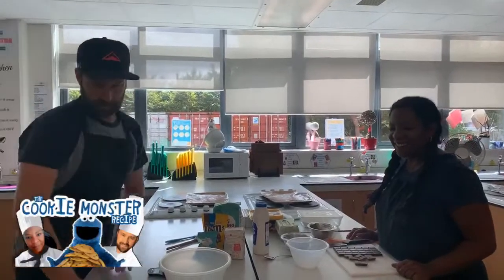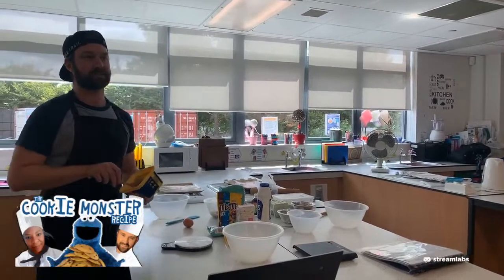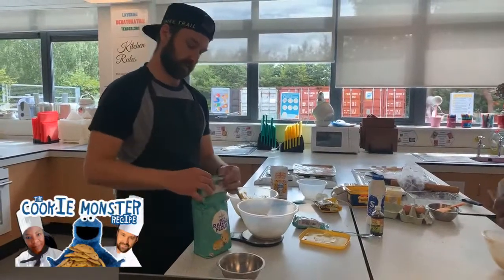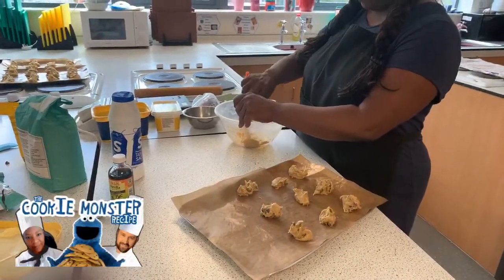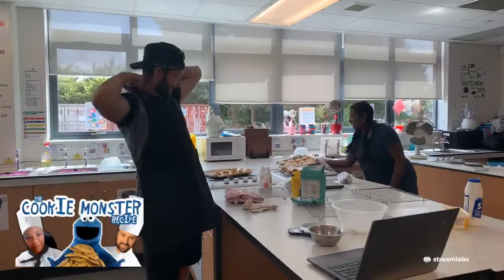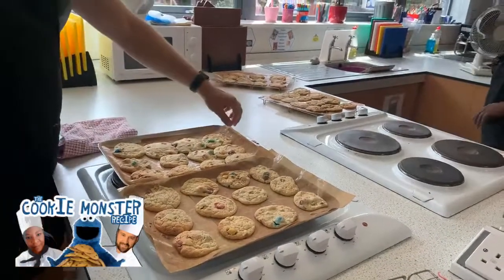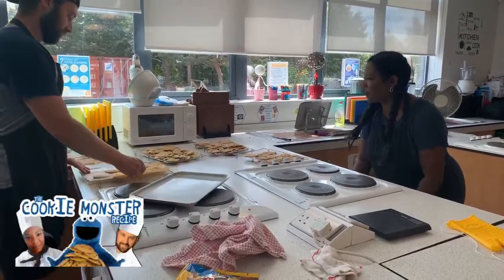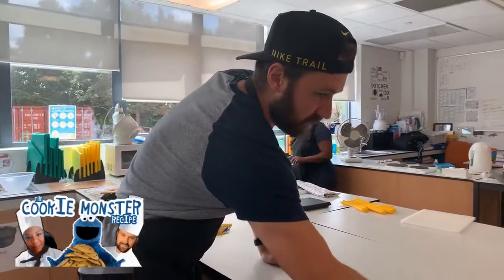LIVE: The Cookie Monster Recipe - Cooking wIth Miss Taylor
Join Miss Taylor and I this Friday for a cookie bonanza!!! Step by step baking...

What you need is:

125g butter, softened
100g light brown soft sugar
125g caster sugar
1 egg, lightly beaten
1 tsp vanilla extract
225g self-raising flour
½ tsp salt
200g chocolate chips or (Blue) smarties

Plenty of time to get what you need for this epic bake-along!